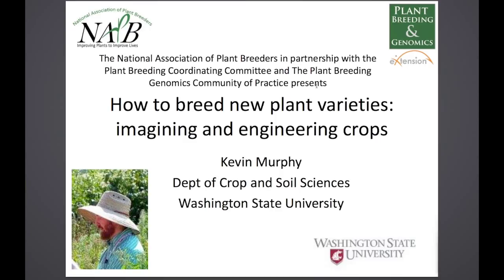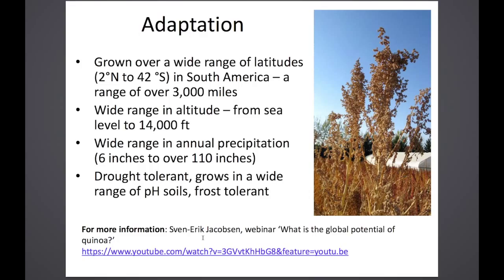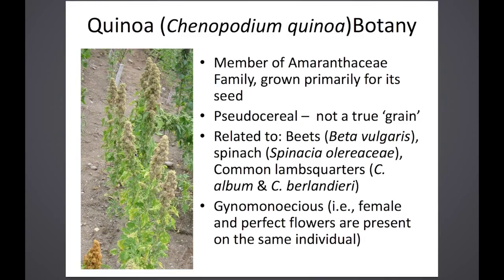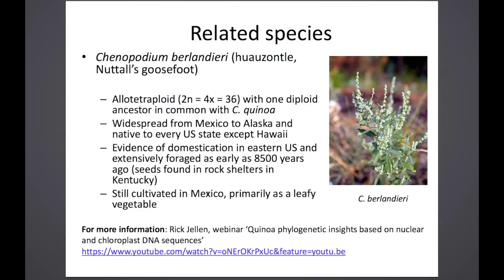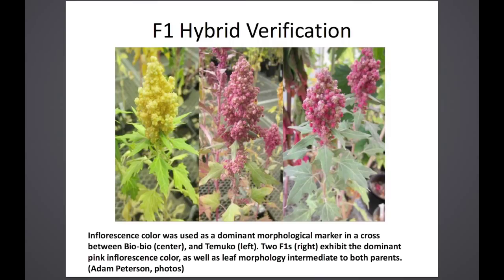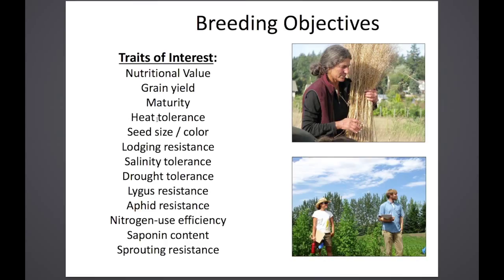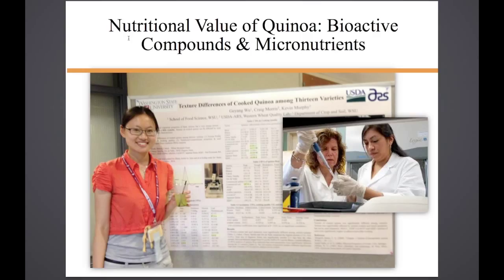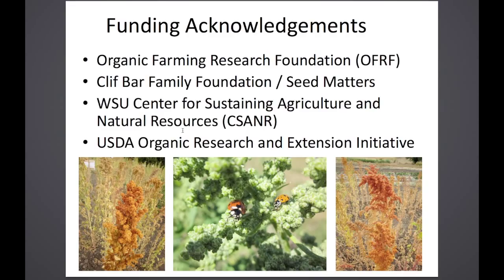Keen on Quinoa Breeding Webinar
Presenter: Dr. Kevin Murphy, Washington State University